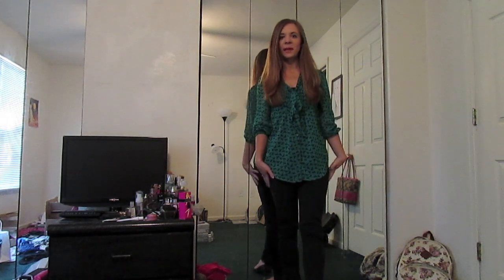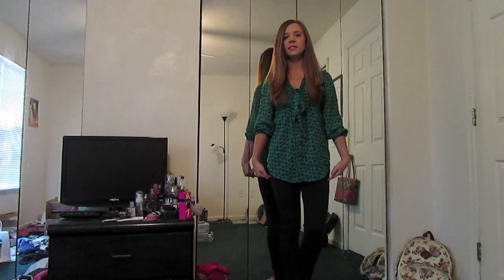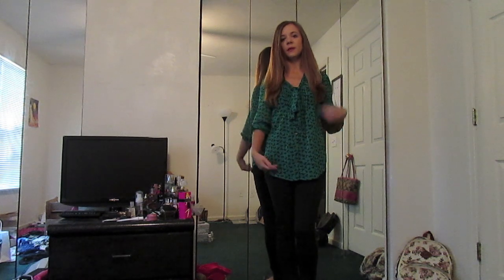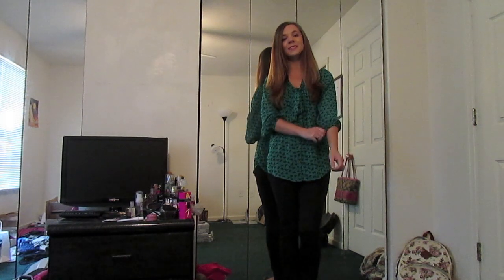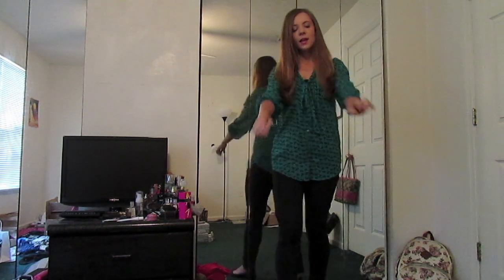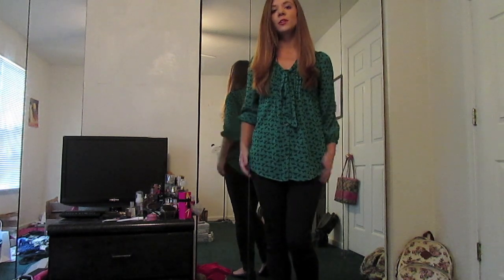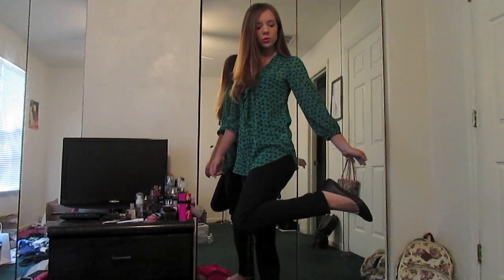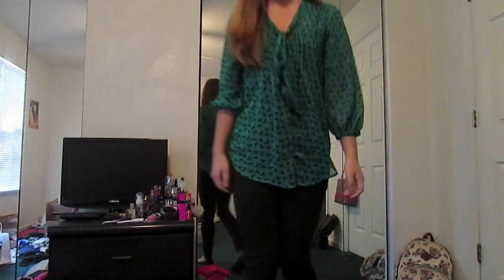Outfit of the day: Work-appropriate blouse and black pants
What I wore for volunteering. This was actually a little more dressy than a lot of the workers, but I wasn't sure how it would be. It's always better to be a little overdressed in my opinion. :)